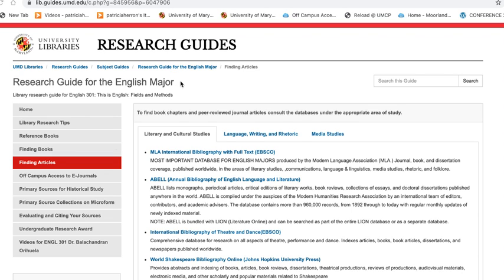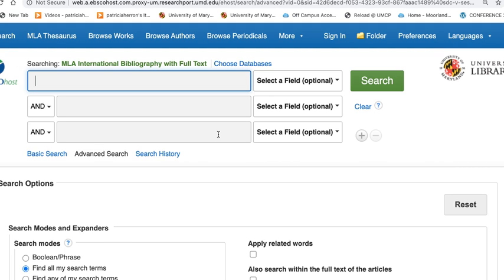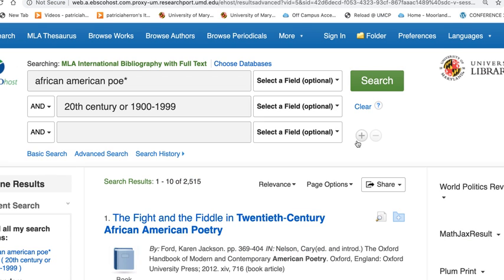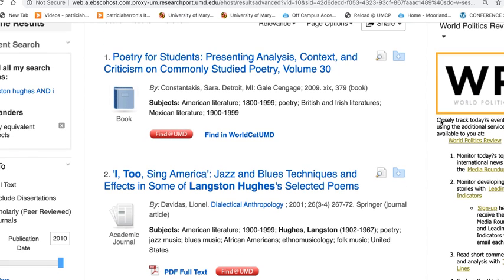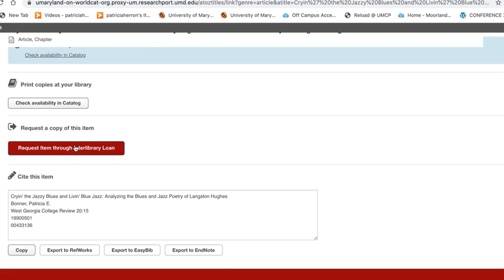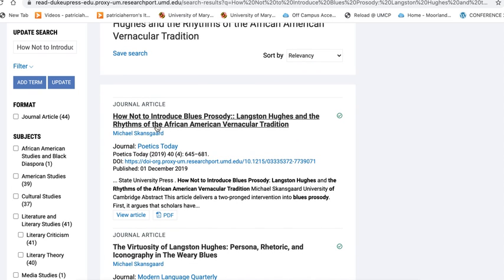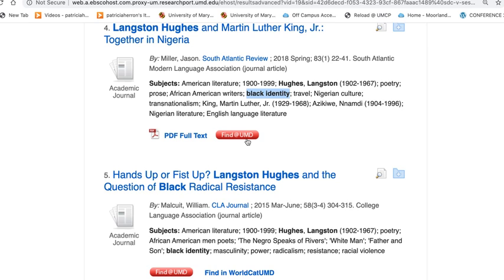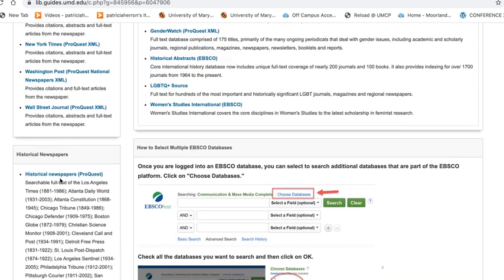Finding Literary Studies Articles